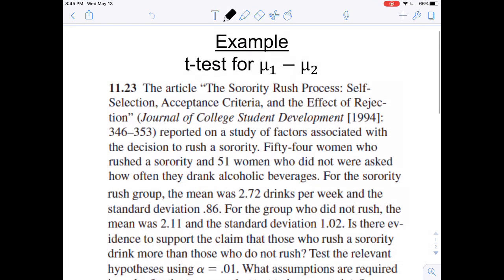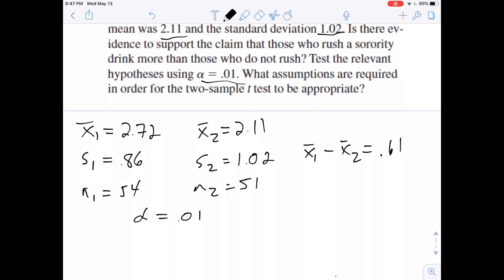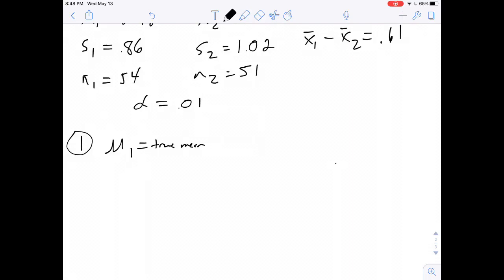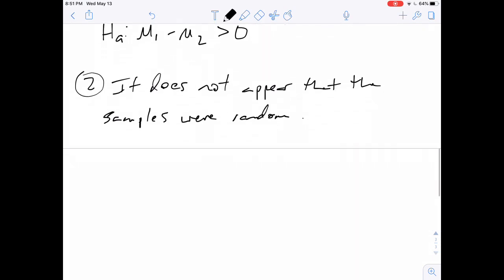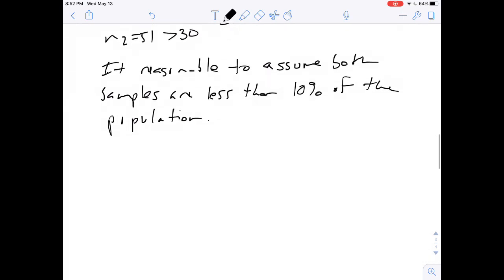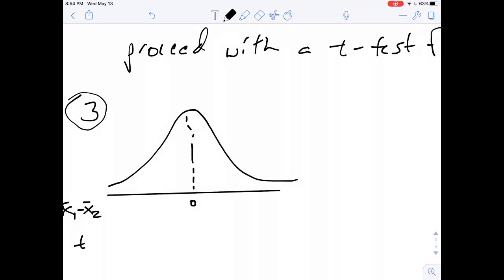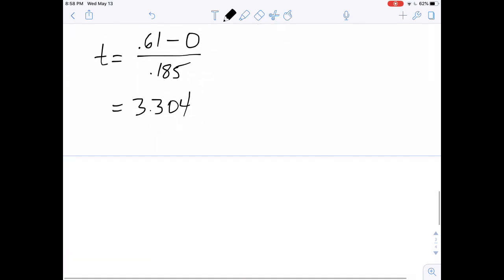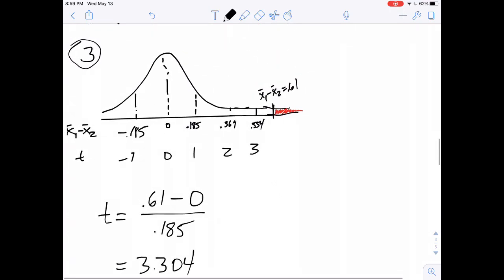t-Test for µ1-µ2